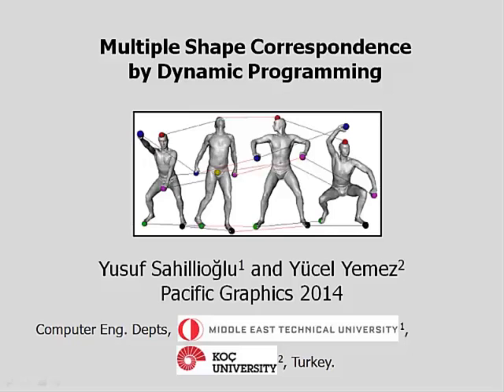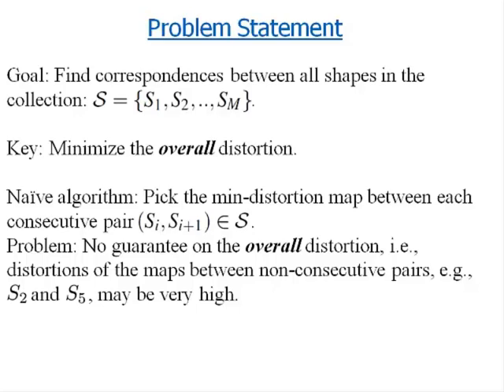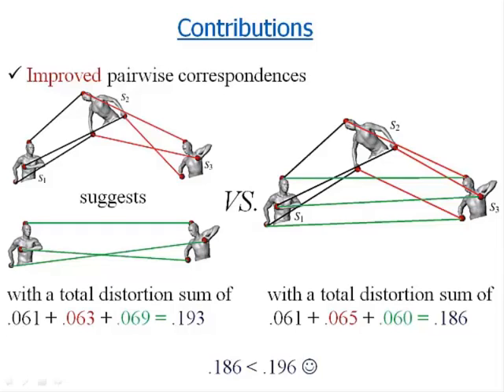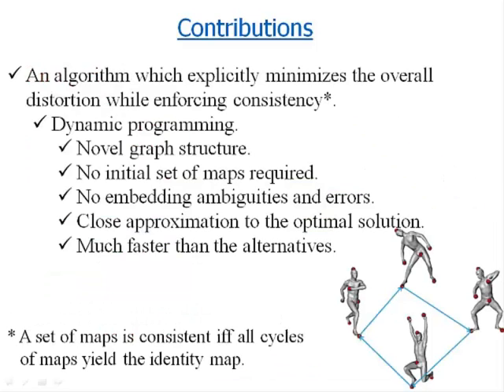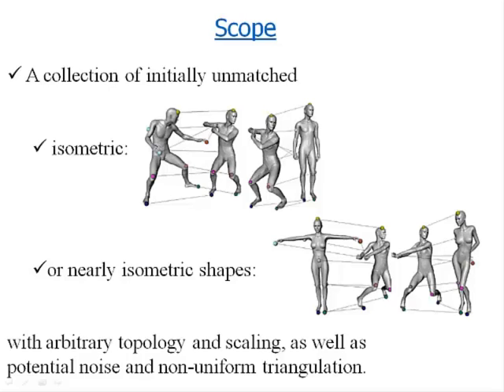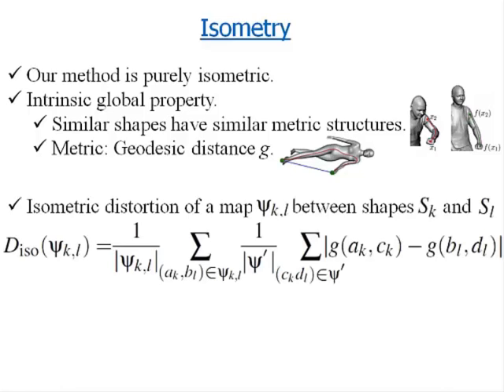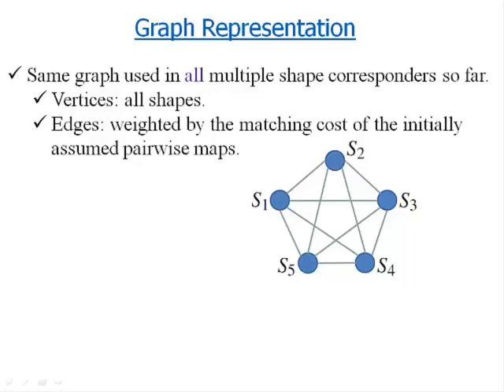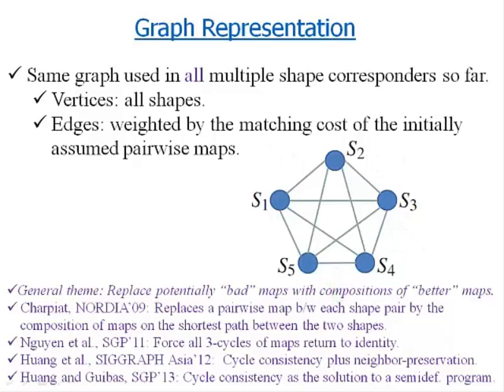PG'14 paper: Multiple Shape Correspondence by DP part1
Talk (part 1) of our paper:
Y. Sahillioglu, Y. Yemez, Multiple Shape Correspondence by Dynamic Programming paper, Computer Graphics Forum (Pacific Graphics), 2014.